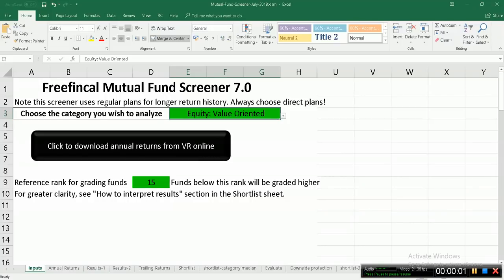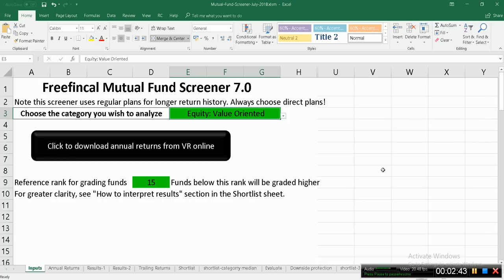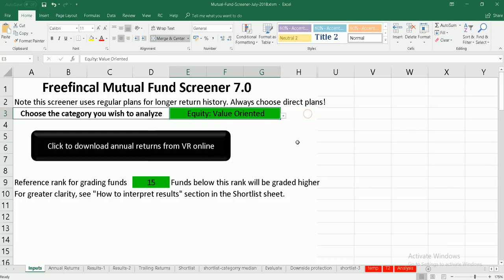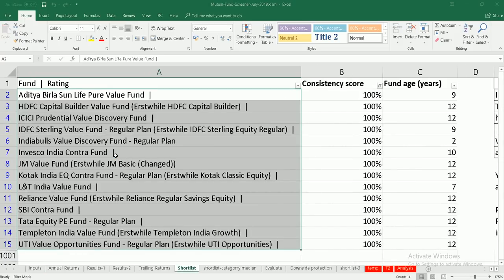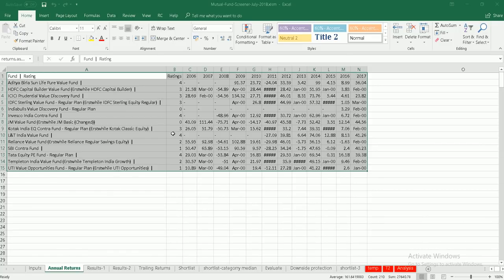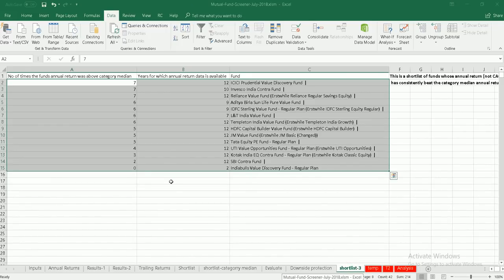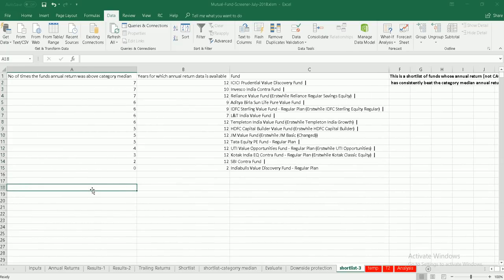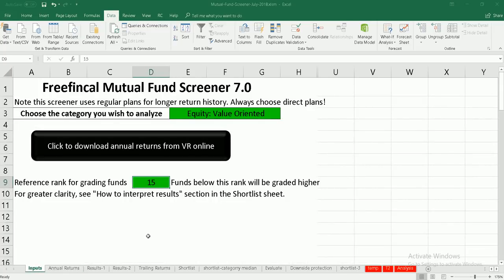How to use freefincal mutual fund screener version 7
A user guide for mutual fund screener that uses annual returns from Value Research.
How to login to VR via Excel